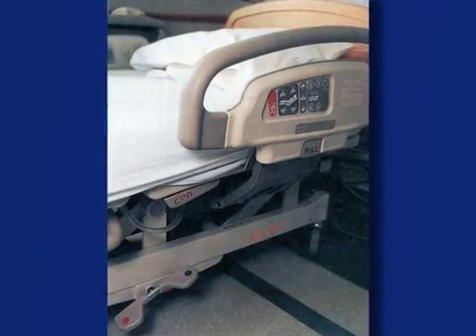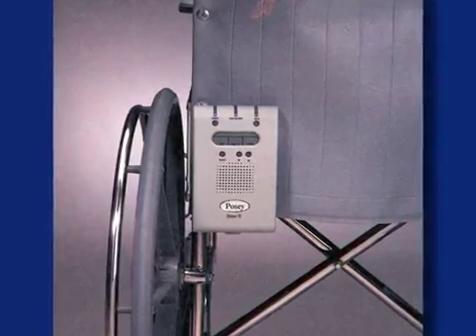Using Restraint Alternatives Basic Small WEB MBL H264 400